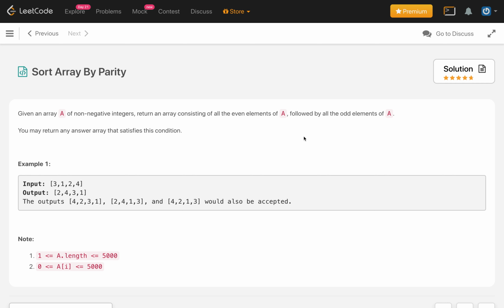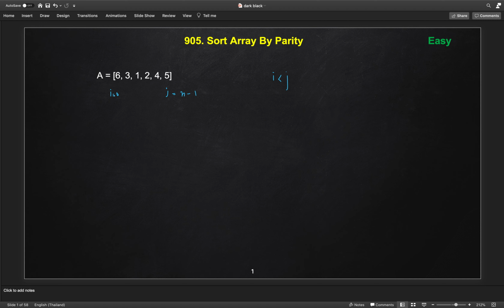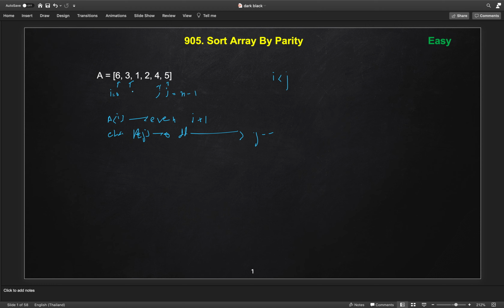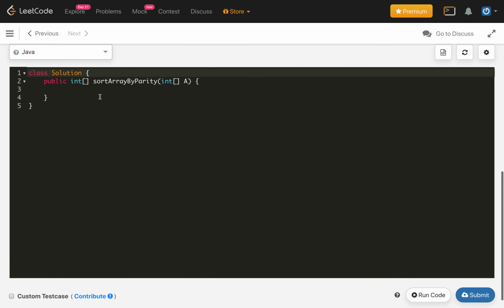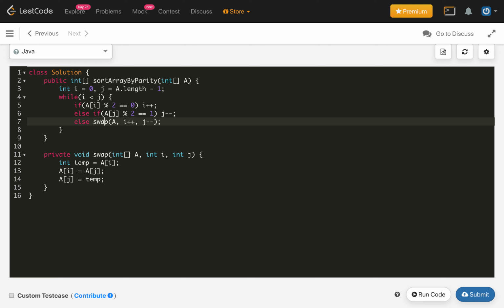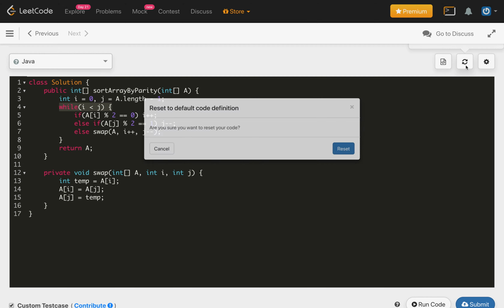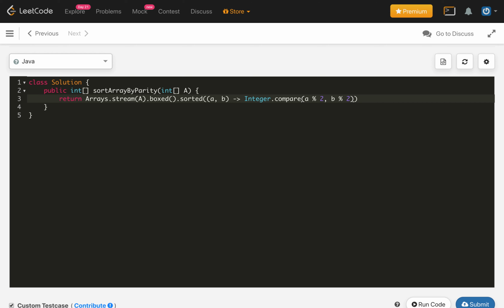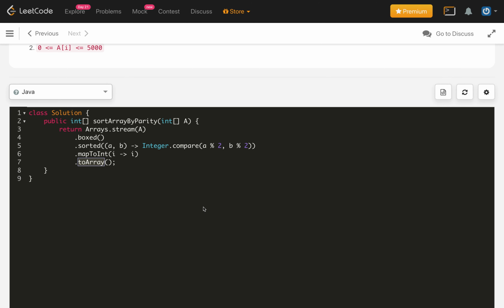sort array by parity leetcode | leetcode 905 | even odd sorting | 1 liner